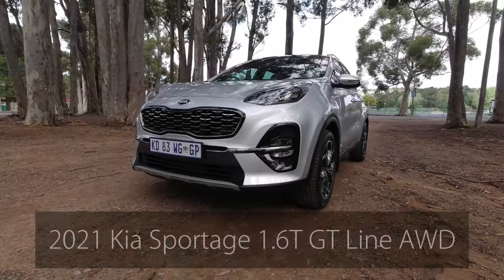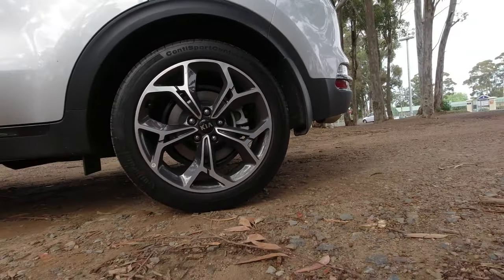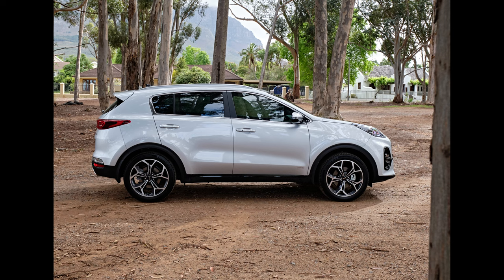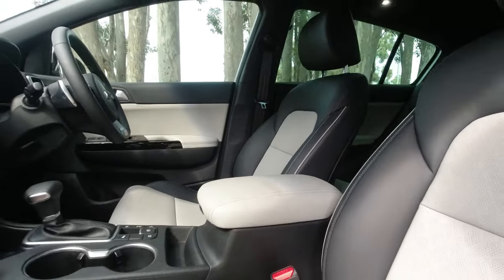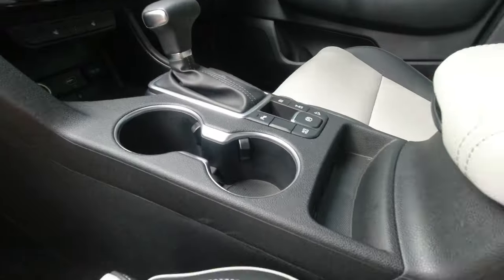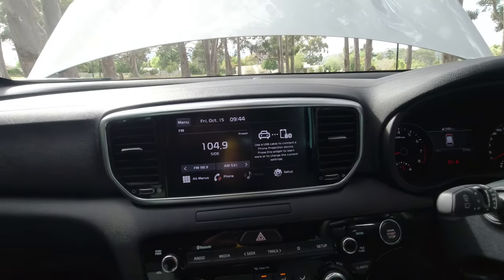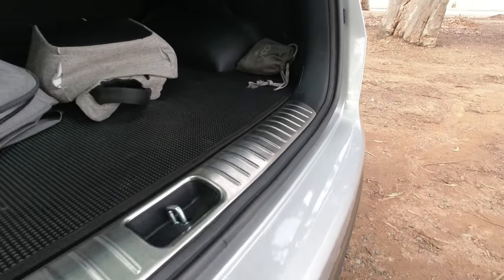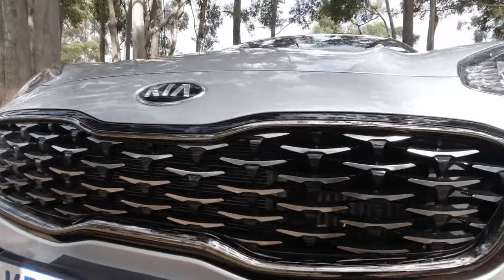Video Review: 2021 Kia Sportage 1.6T GT Line AWD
GalimotoMedia Anti Review of a KiaSportage 1.6 T-GDi GT-Line AWD